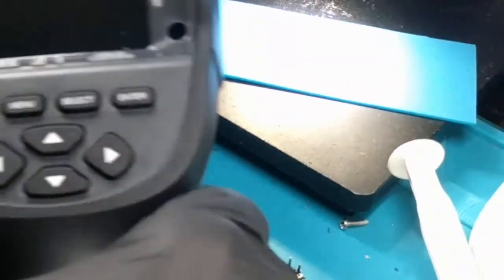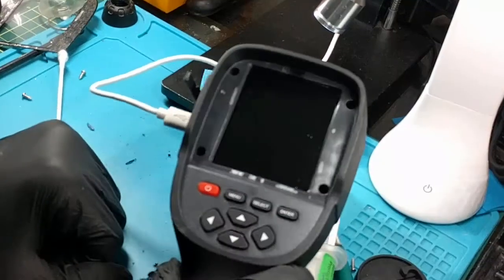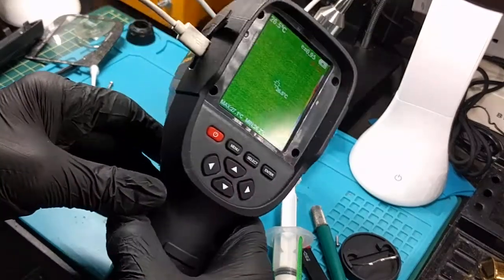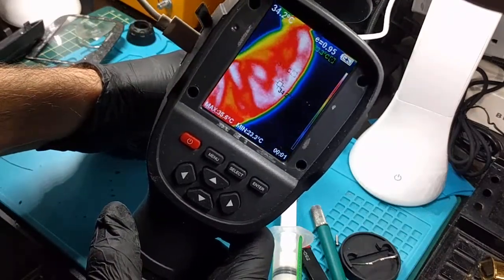HT 18 Thermal Camera USB Repair Part 2